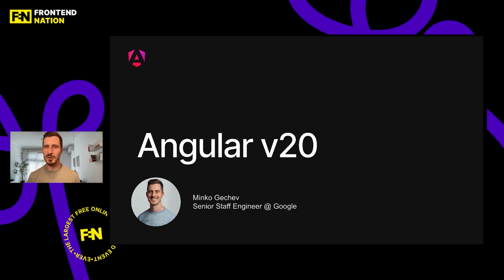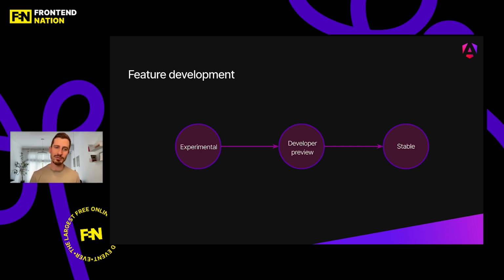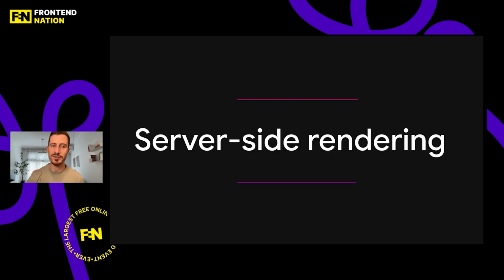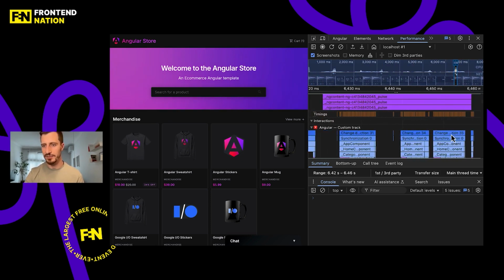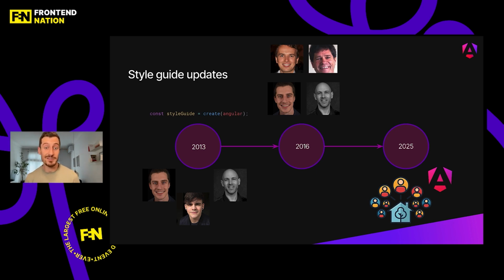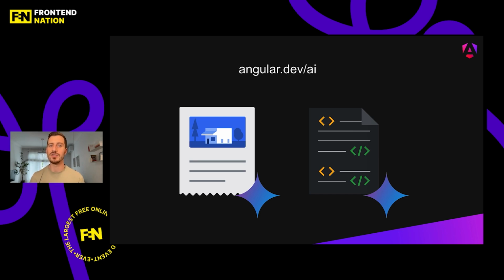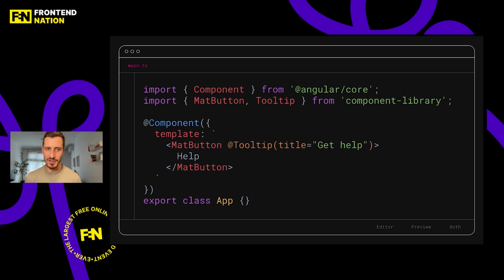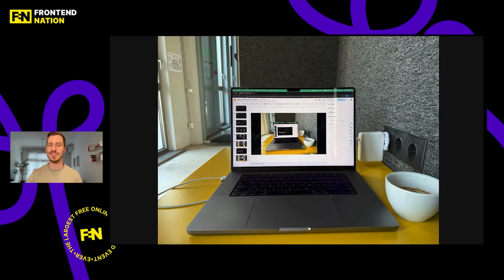Frontend Nation 2025: Angular v20 by Minko Gechev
Minko Gechev, Angular Product Lead at Google, walks us through the latest features in Angular v20—freshly released and full of updates that modern web developers will love.

From stable APIs and new component features to experimental ideas like signal forms and selectorless components, this talk is packed with insights straight from the source. Whether you're deep into Angular or just keeping an eye on where it’s headed, Minko shares what’s new, what’s exciting, and what’s next.

If you’re building with Angular, this talk will help you stay sharp and make the most of the newest tools in the framework.